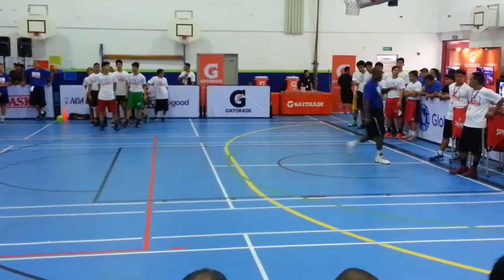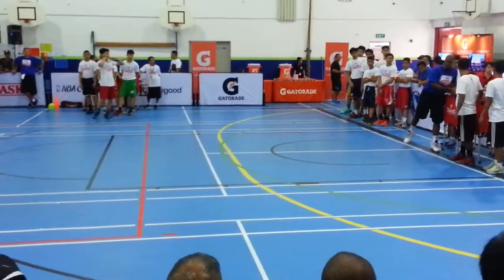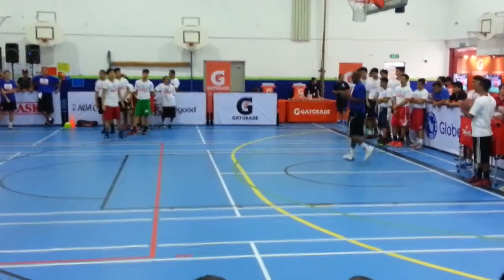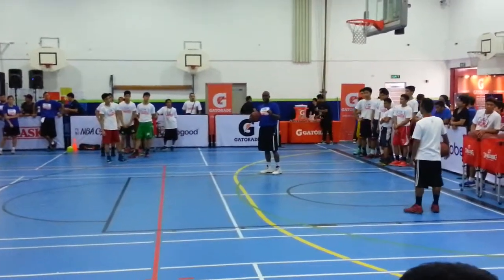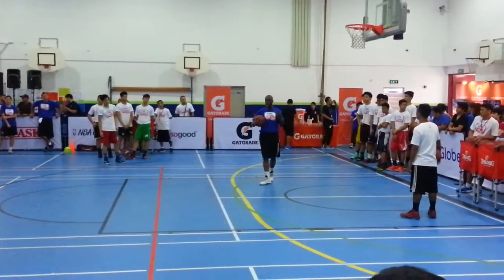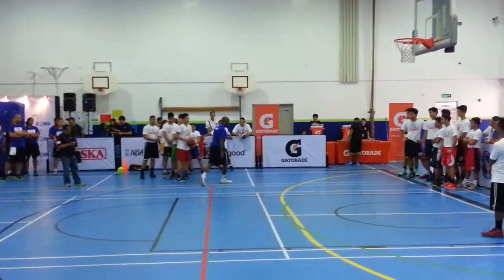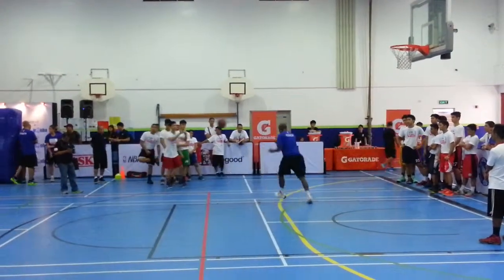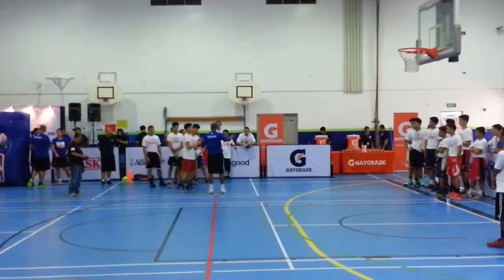Defense Close Out Jr NBA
Coaches Clinic Jr NBA and Jr WNBA @ British School of Manila